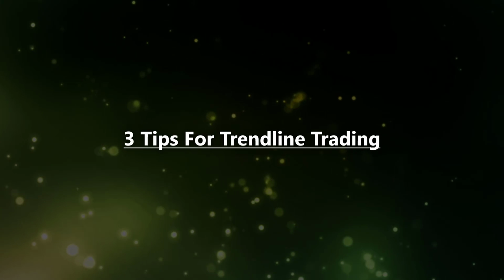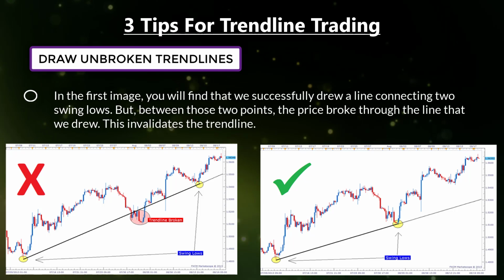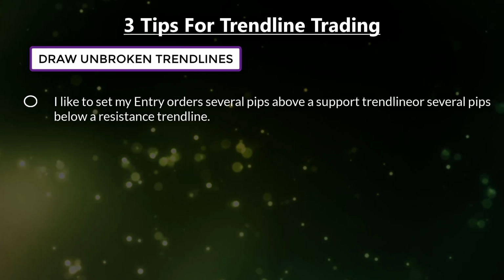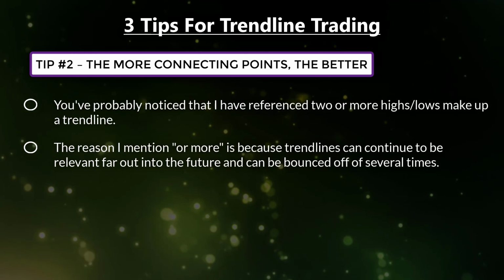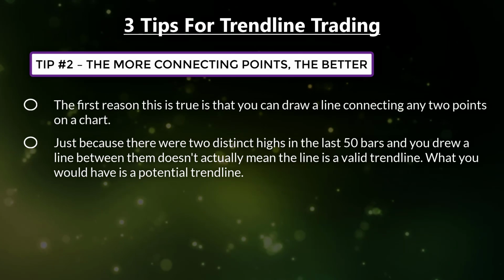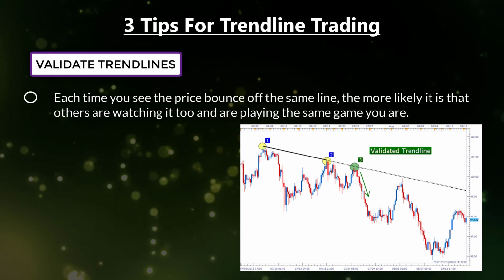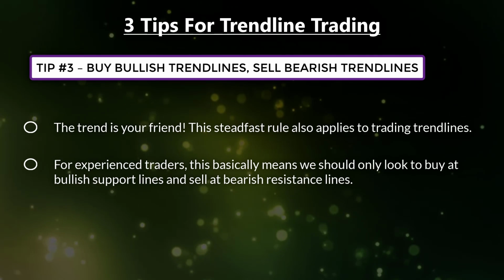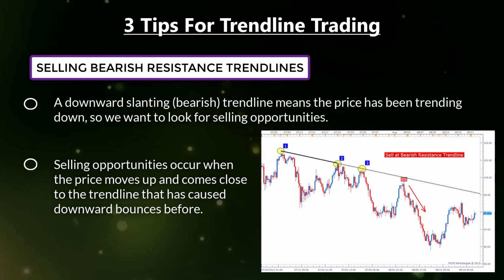3 Tips For Trendline Trading (2019) | Trendline Trading Strategy by FX SIGNAL TEAM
3 Tips For Trendline Trading (2019) | Trendline Trading Strategy by FX SIGNAL TEAM

TIP #1 – CONNECT SWING LOWS TO SWING LOWS (OR SWING HIGHS TO SWING HIGHS)

TIP #2 – THE MORE CONNECTING POINTS, THE BETTER

TIP #3 – BUY BULLISH TRENDLINES, SELL BEARISH TRENDLINES

How to Use Trendlines in Your Trading?